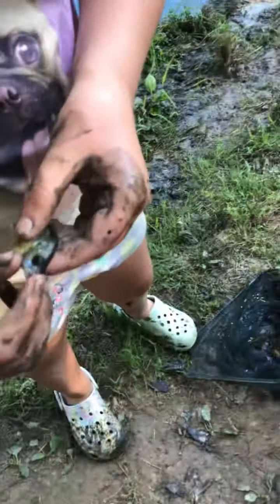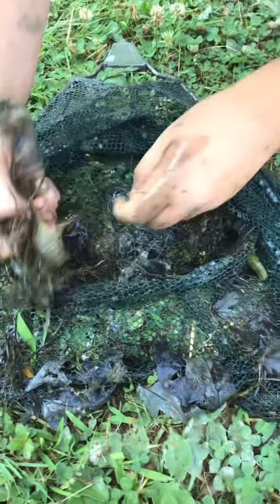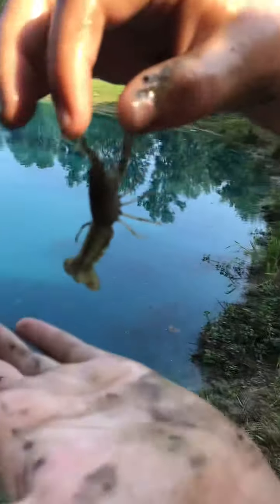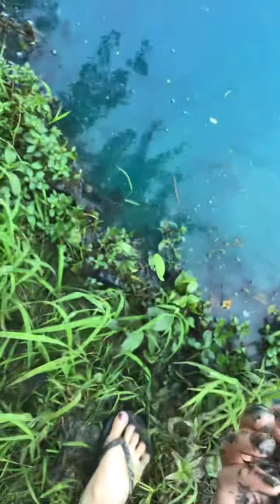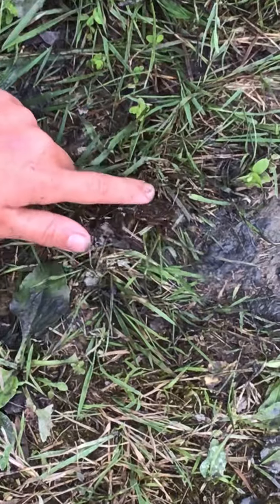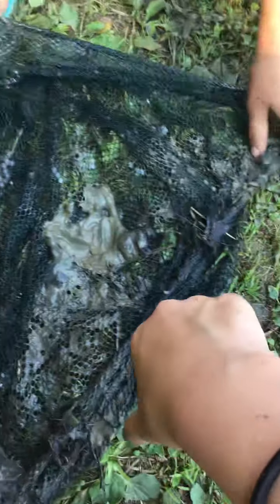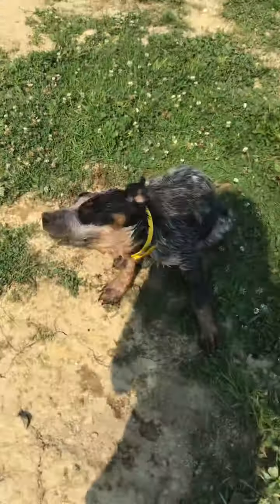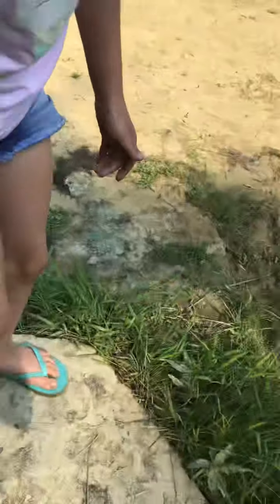Lots of action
We caught lots of nature 🐟🐸🌳✨